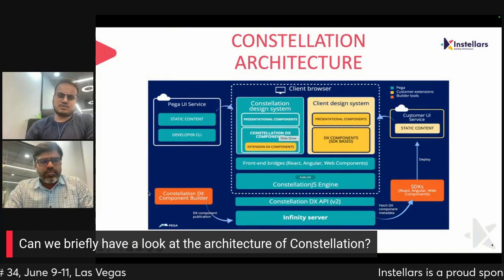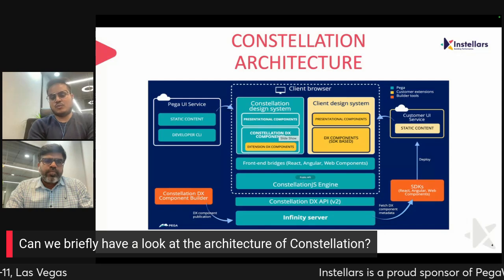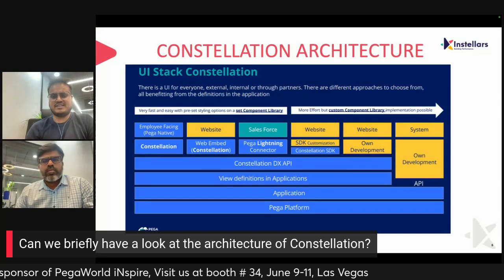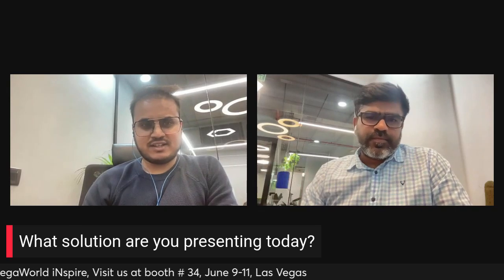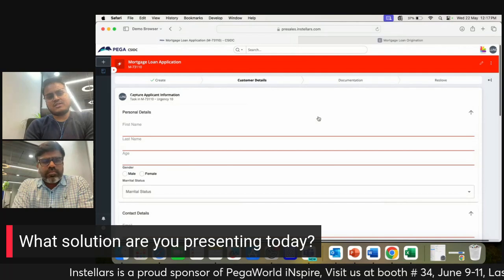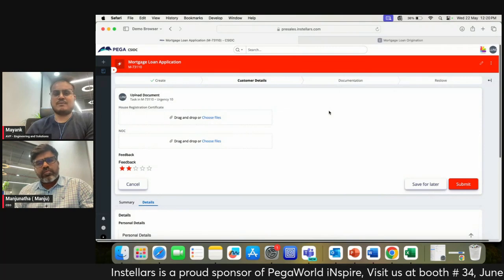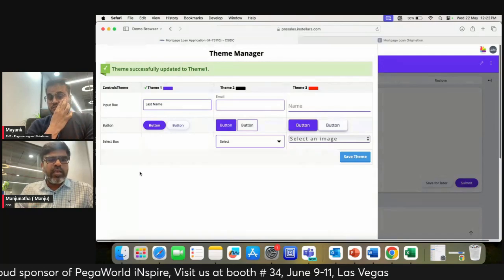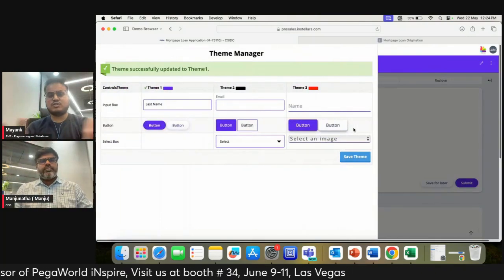Solution Demo - InstaConstellation: Personalize Your Pega Constellation Portal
Demo of Instaconstellation- a solution to personalize your Pega Constellation portal. Supercharge your Pega Constellation experience in minutes!